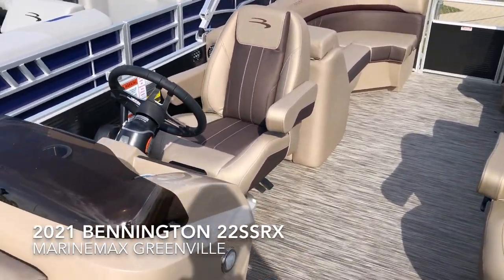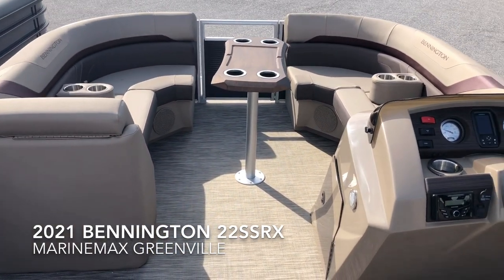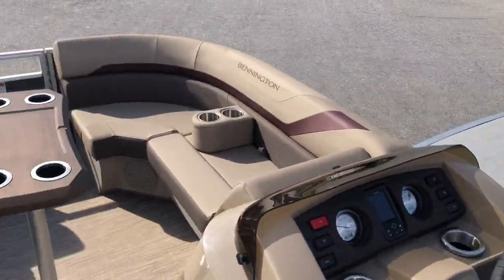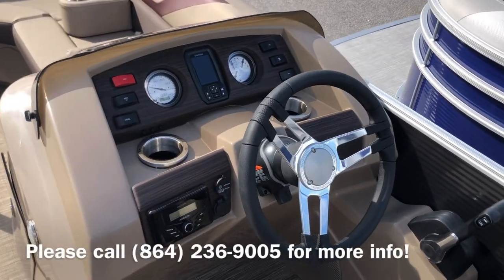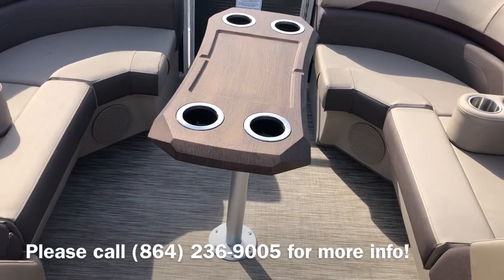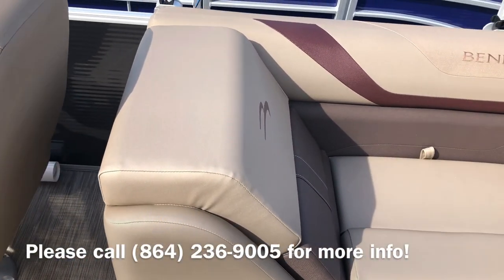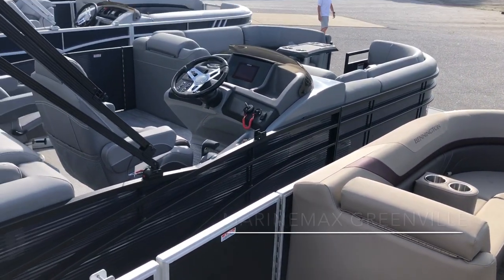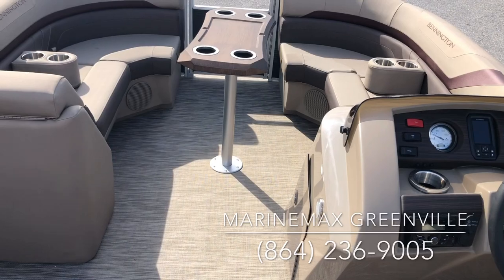2021 Bennington 22SSRX Boat at MarineMax Greenville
Time spent on the water is time spent with family and friends. The SX Model enhances those moments with available floor plans and features that include dining and bar options to create the perfect space to entertain.Choose from power options ranging from mild to wild from the world’s biggest and best names, each enhanced with user-selected performance add-ons tailored for you specific boating application.